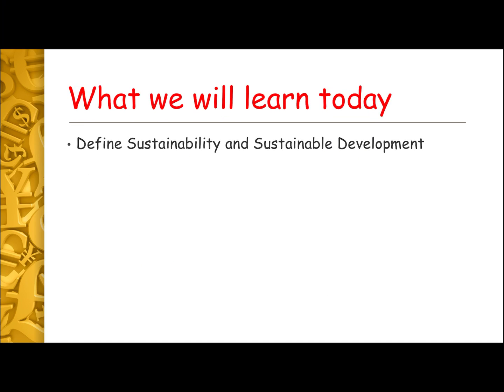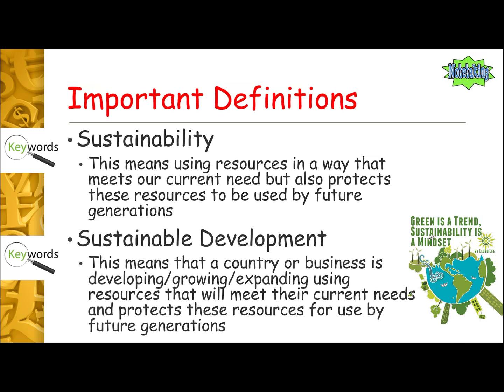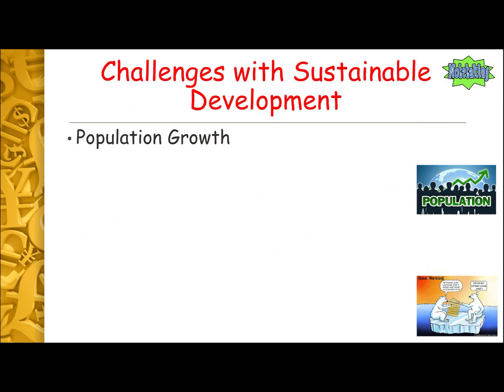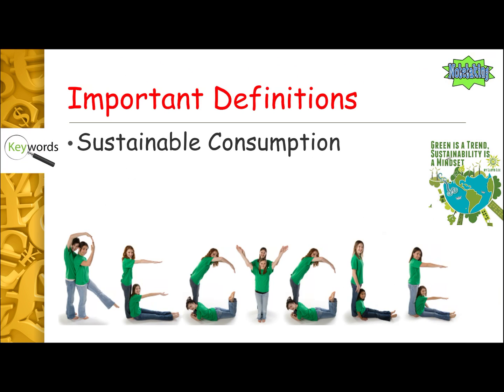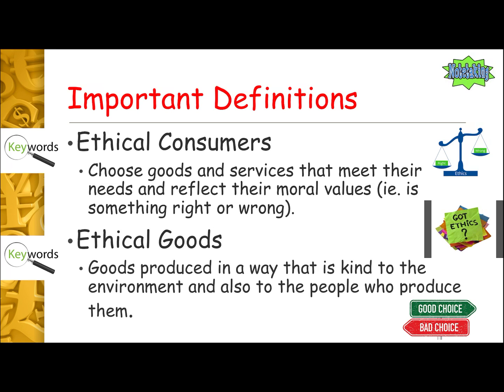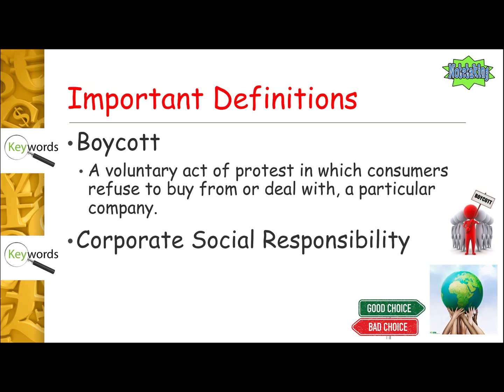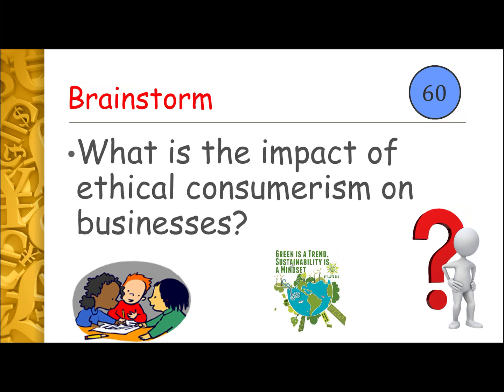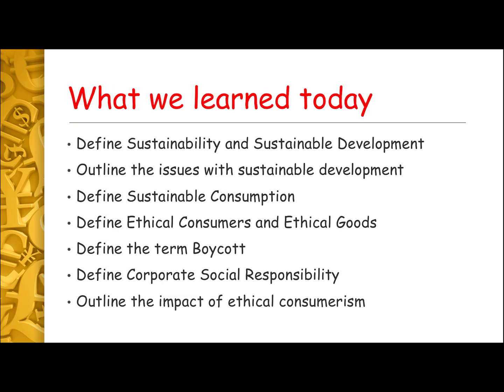2. Sustainability and Ethical Consumerism Key Terms and Definitions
This is the second video for Learning Outcome 1.9 of the Junior Cycle Business Specification based on Sustainability and Ethical Consumer Behaviour.
This video defines the key terms/definitions that students will come across in this part of the course and will prepare them for some project work they will be doing in the next lesson.